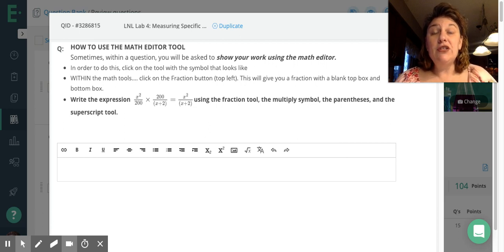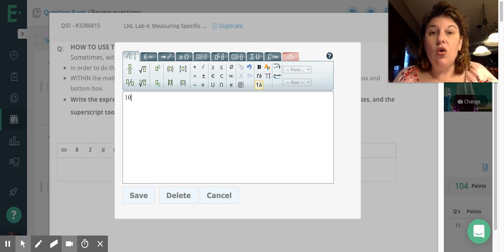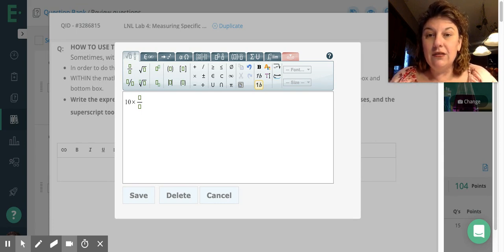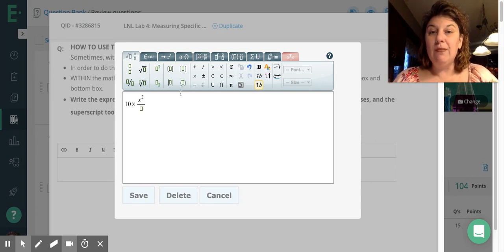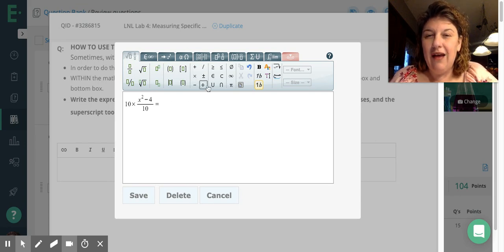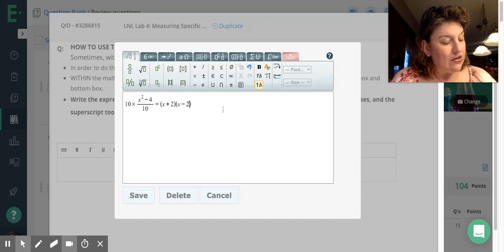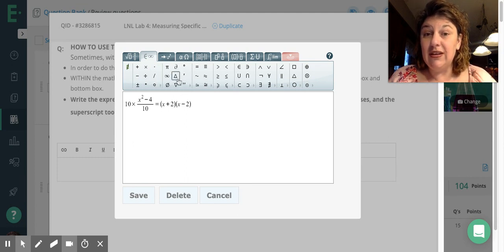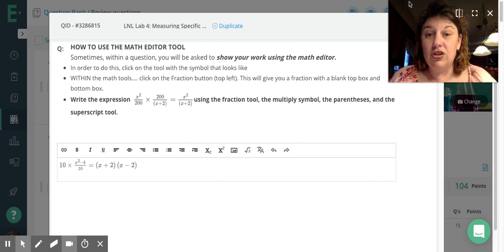Using the Math Editor in Edulastic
Short tutorial on how to use the Math Editor Tool within Edulastic, focusing on the Fraction tool, Superscript, and basic math operations.